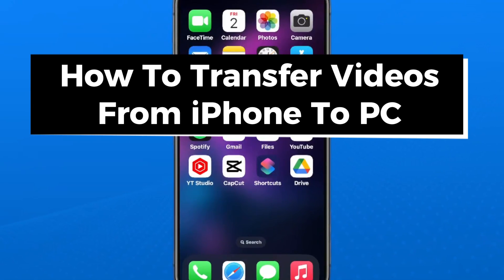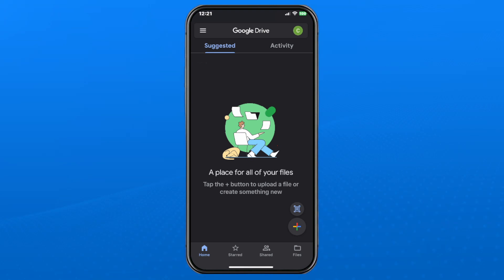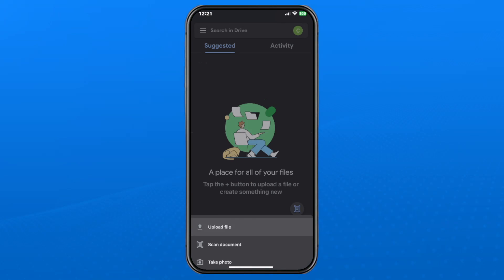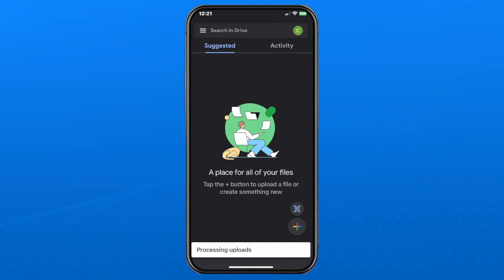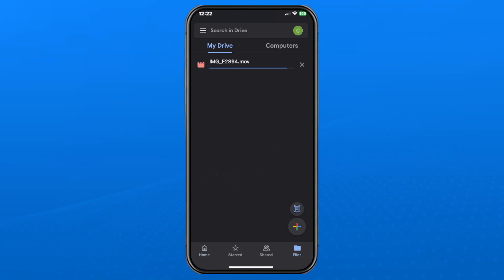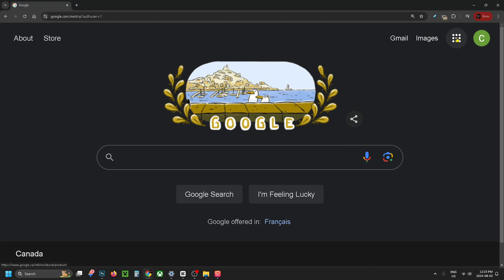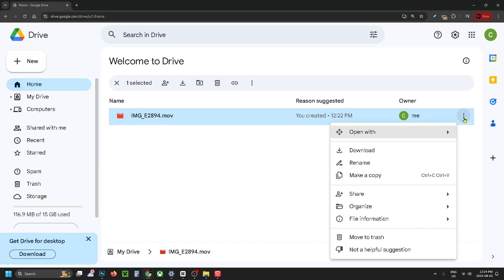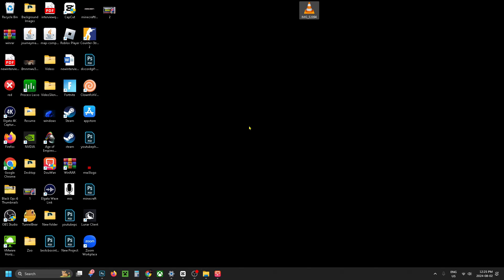How To Transfer Videos From iPhone To PC - Easy Guide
How to transfer videos from iPhone to PC? In this guide, I show you how to transfer videos from iPhone to PC or laptop. Hope this helps!